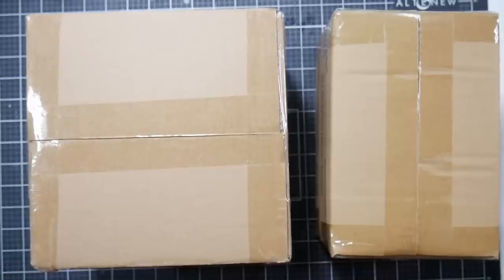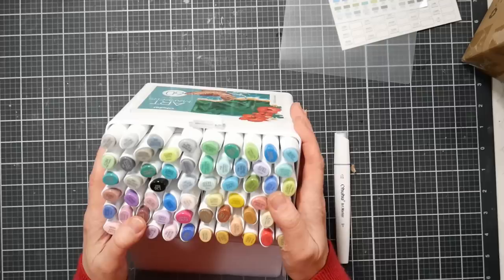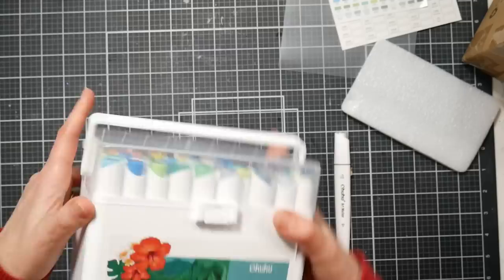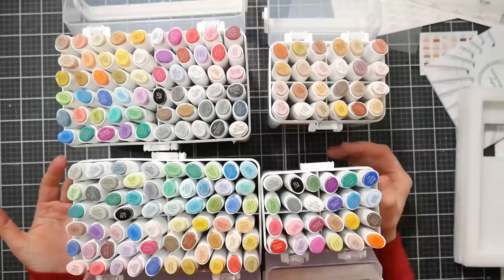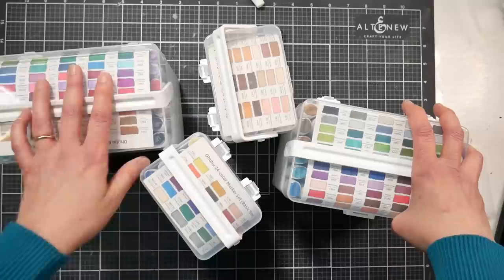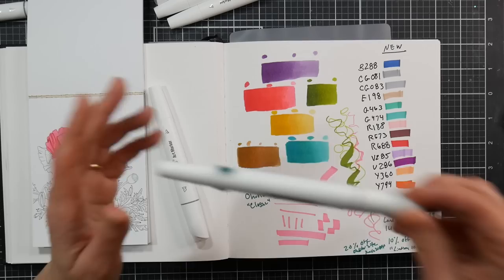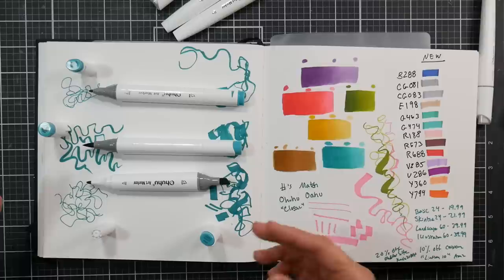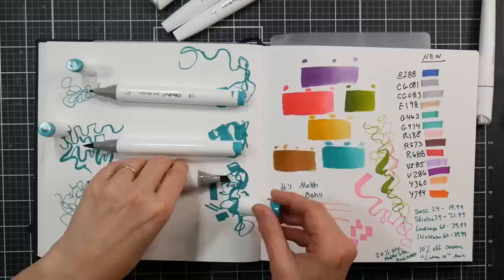Ohuhu Kaala Markers Unboxing and Review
Today Ohuhu released a brand new line of markers called Kaala. They have a different body and chisel nib than their other alcohol markers. Learn more about them in today's review.
*These were sent to me in advance of release for review.

Ohuhu Exclusive Holiday Offer
From now till 26th, December 2022

Features/Pros
Longer chisel nib for broad strokes to detail plus a bullet nib.
Alcohol ink (13 new ohuhu colors)
Clear blender included in each kit in addition to the stated markers (the 24 set has 25 markers in it for instance)
Tapered, non-roll oval barrel so you can tell what end is broad and fine
Color numbers and names match the Oahu line
Eventually refillable and you can replace nibs (with other brands)
Nice storage boxes
Includes swatch card you can color in
Includes clear sheet for protecting sketchbook

Cons:
The swatch card doesn't fit well in the box
I feel the box could have been better designed to prop up at an angle.
There are 150 colors across 4 sets but you will have 18 duplicate colors and 4 clear blenders if you go this route.
No open stock

Bottom line: These markers are fine but I think I would recommend the Ohuhu Oahu series over these because you can get a set of 160 Oahu for around $80 and it would be around $120 to buy all 4 sets of the Kaala marker sets to get the 150 unique colors. To me, the barrel shape and longer chisel nib are not worth the extra price. Or you could get the 168 Honnalulu set for $134 which I think would be a much easier marker to learn on and you can choose a brush and a chisel or bullet nib. It's just more versatile in my opinion. I reviewed a twin of the Kaala markers here if you want more info on this marker type